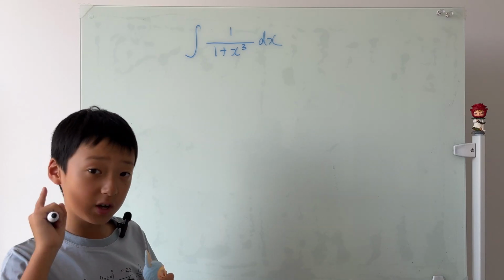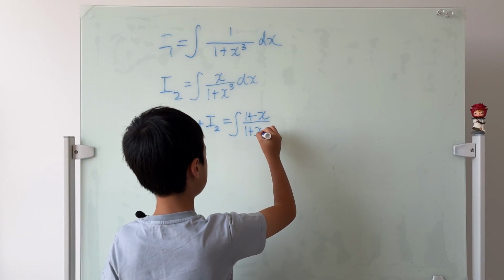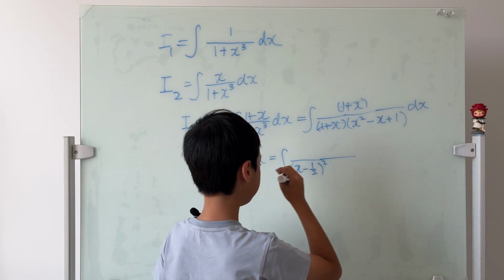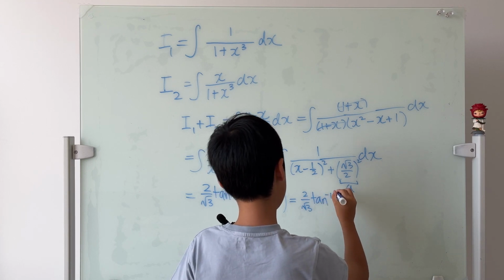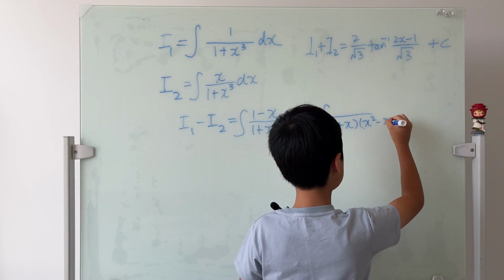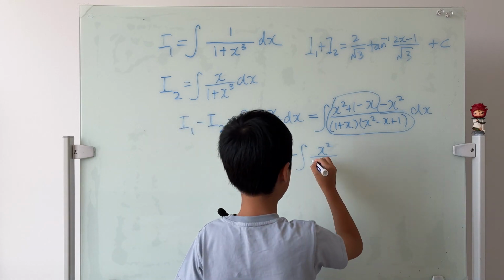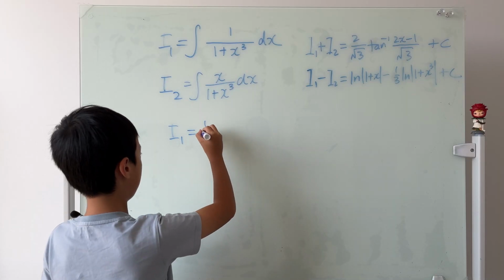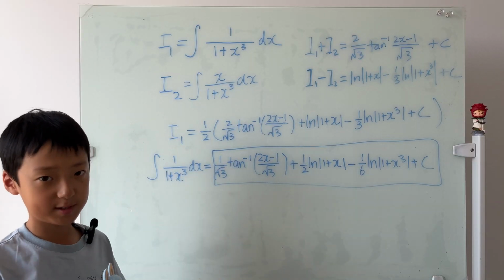THIS integral is SUPER EASY... or is it ??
Today we'll be solving this easy-looking integral but you will soon realise that it's actually more complicated than it looks!